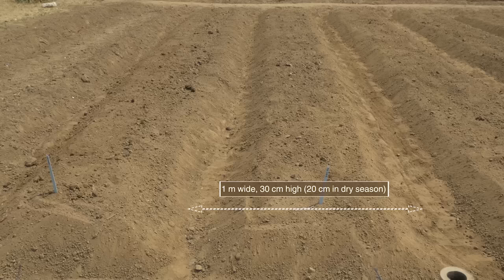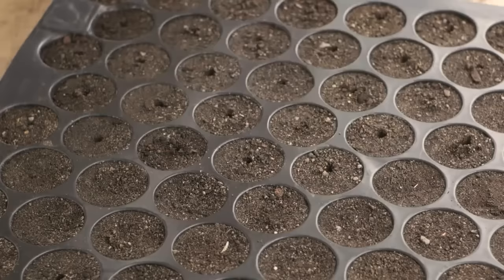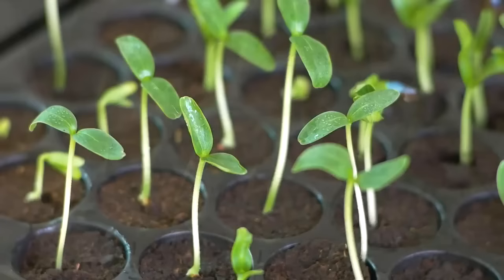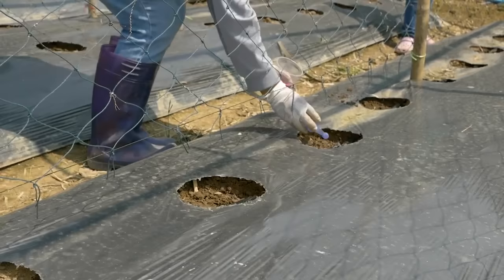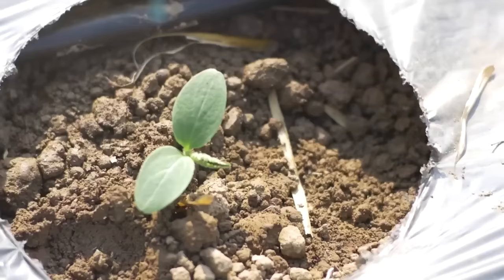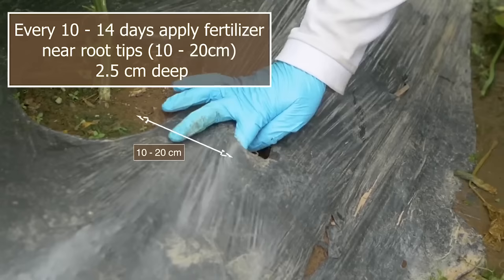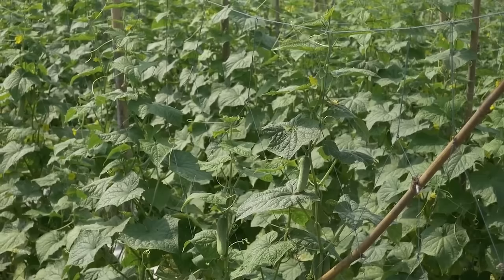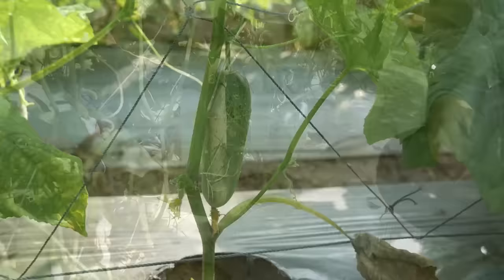Cucumber / Pipino Growing. The secret money earner.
How to plant and manage cucumber by EWS KTD.